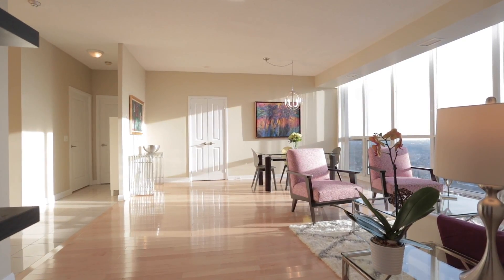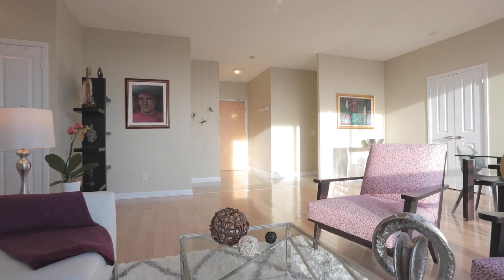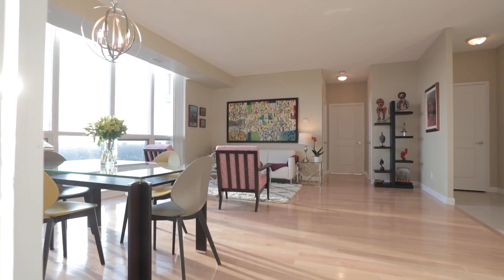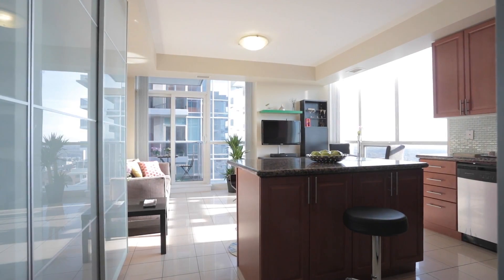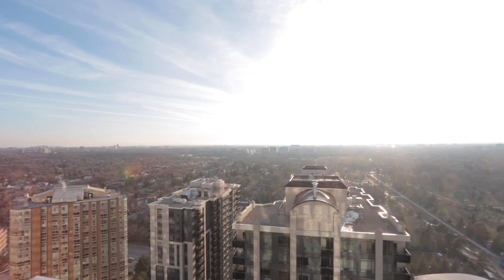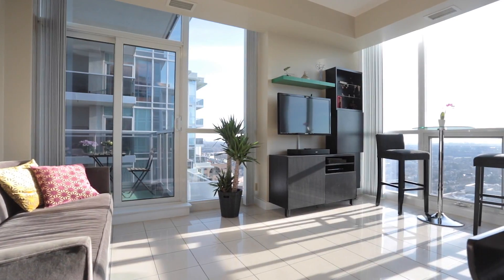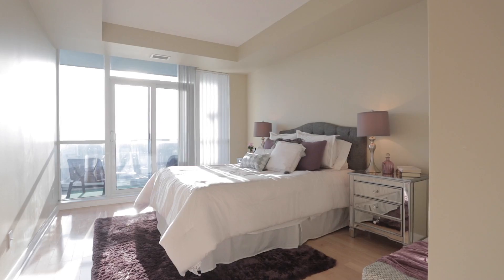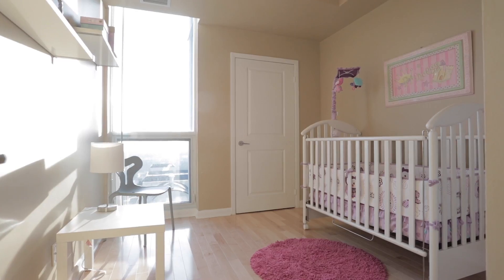Castle in the sky | 4978 Yonge St | PH302 | North York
Come See The Majestic Sunsets From This Stunning And Luxurious 3 Bedroom Penthouse Condo. Bright And Spacious Great Room W/ Floor To Ceiling Windows & Stunning South West Views. Quality Eat-In Kitchen W/ Granite Counters, Large Pantry And W/O To Terrace. 9 Foot Ceilings. Only 4 Units On Floor. Master Bedroom With Spa-Like Ensuite And Private Balcony. Incredible Yonge/Sheppard Location **Underground Tunnel Access To Subway, Shops & Restaurants** Fridge, Stove, Built In Dishwasher, Built In Microwave With Hood Fan, Stacked Washer & Dryer. All Electrical Light Fixtures. Window Coverings. Closet Organizers. Indoor Pool, Sauna, Gym, Billiards, Virtual Golf, Party Room, Guest Suites.